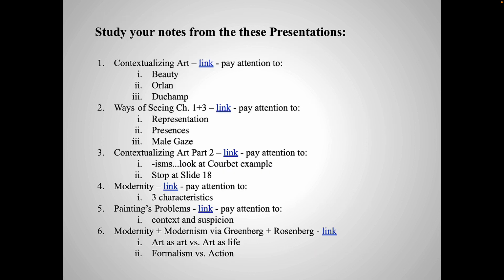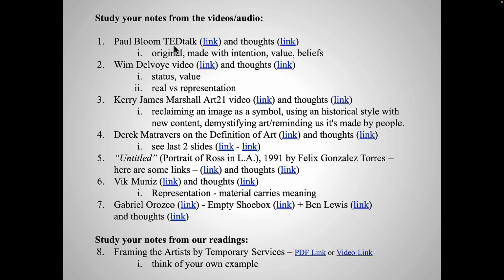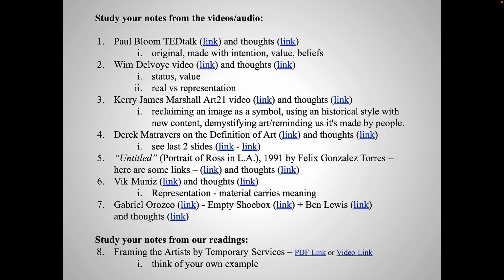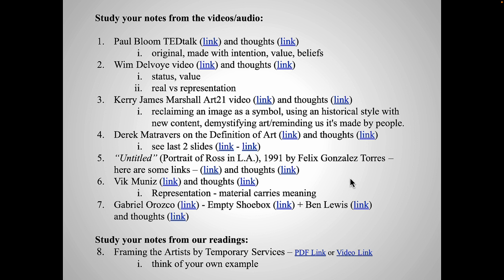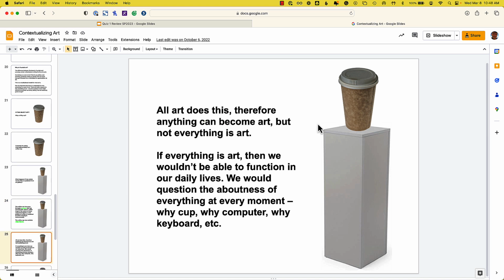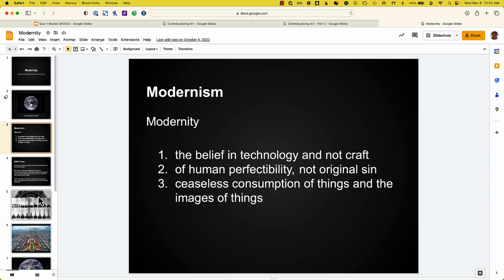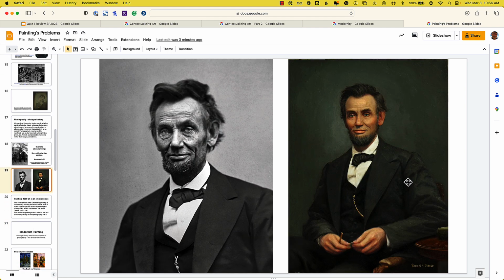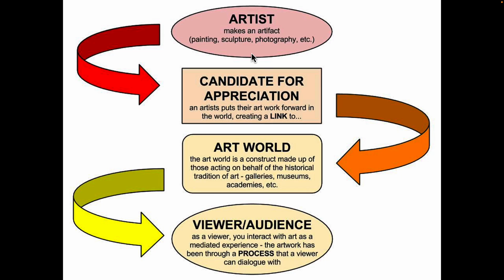QUIZ 1 REVIEW